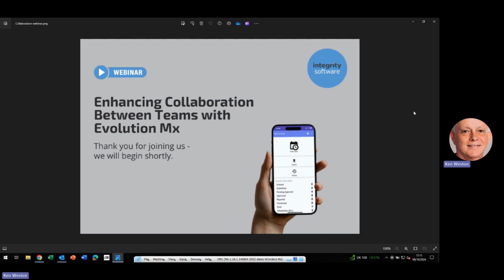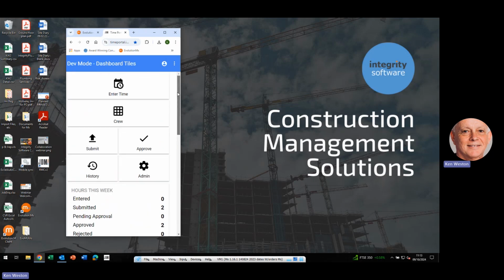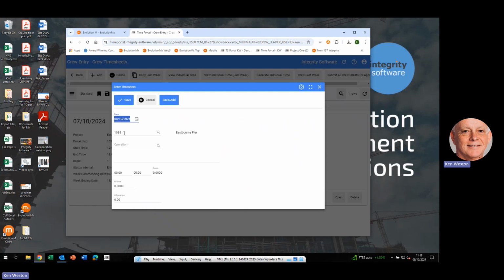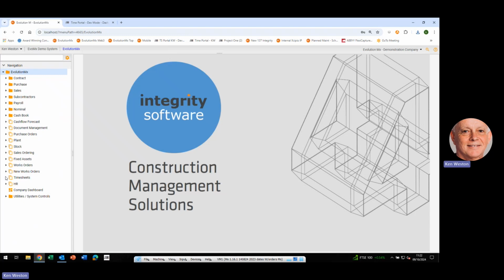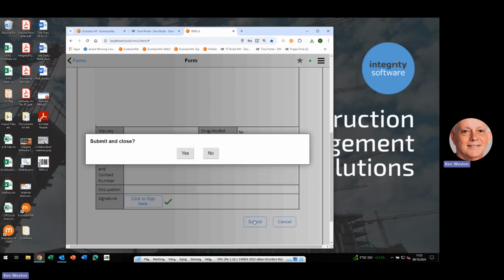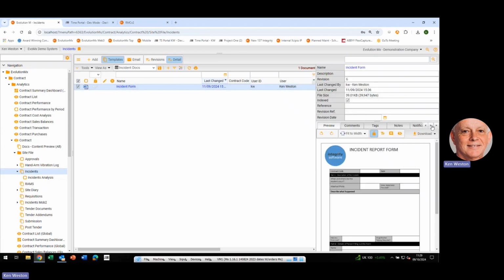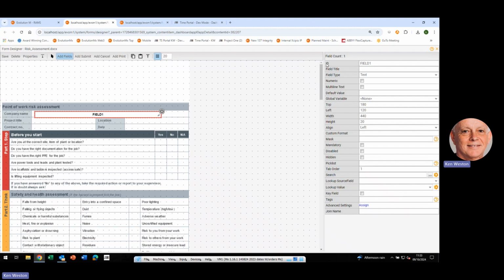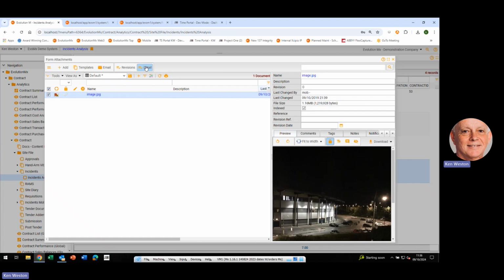Enhancing Collaboration Between Teams with Evolution Mx | Evolution Mx from Integrity Software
Here’s what this webinar covers:

☑️ Time Portal Module: Effortlessly track time and attendance from anywhere, ensuring accurate and real-time data for your team.
☑️ Mobile Forms Module: Simplify the process of collecting, sharing, and managing site data, making collaboration seamless across locations.
☑️ Live Demonstration: See these tools in action with a step-by-step demo showcasing their impact on productivity.

This webinar is perfect for construction businesses looking to enhance collaboration and streamline day-to-day operations with technology that is easy to implement and use.